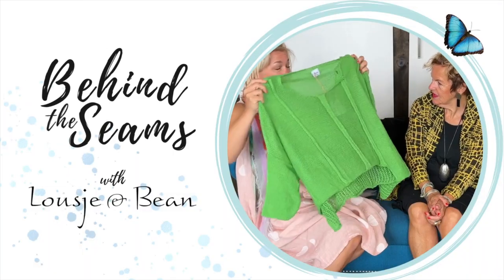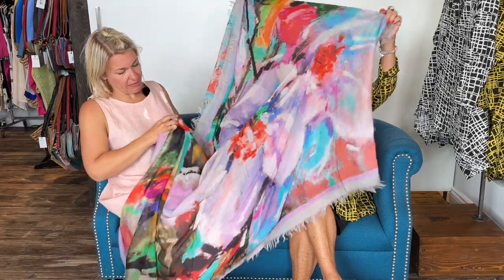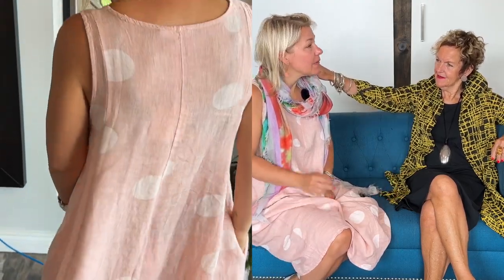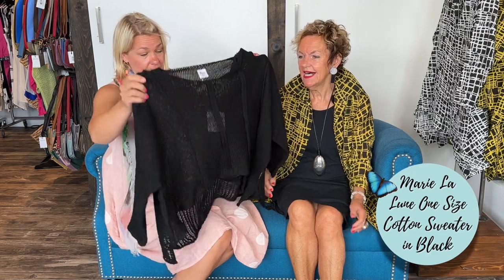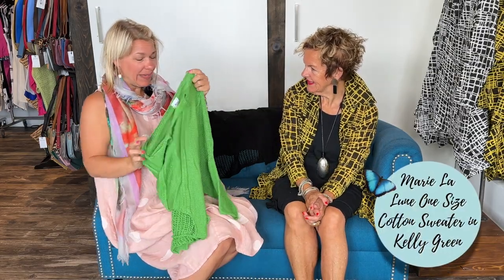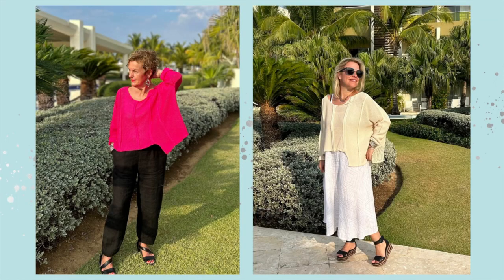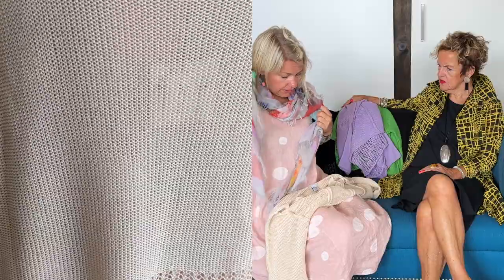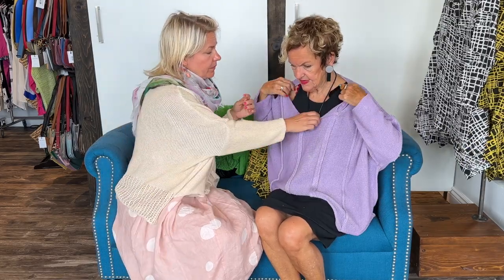The Most Requested Top in the Boutique is Back! (And in New Colours!)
The One Size Cotton Sweaters from Marie La Lune have become one of the most loved items that we've ever had in the boutique. And what's not to love? This sweater is the perfect crossroads between comfortable and chic and the layering possibilities are endless. For Summer, travel, and transitioning into the colder months - this sweater (no matter which beautiful colour you choose) makes a statement every time you wear it.

Visit us in store:
280 Welland Ave
St. Catharines, ON
L2R 2P9